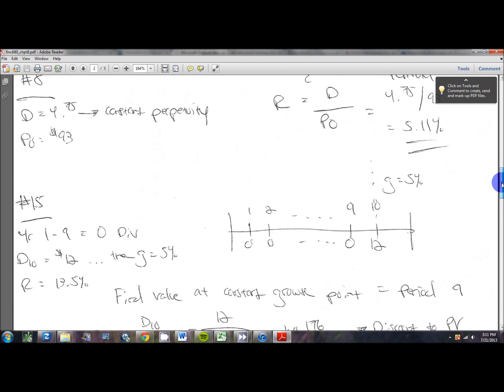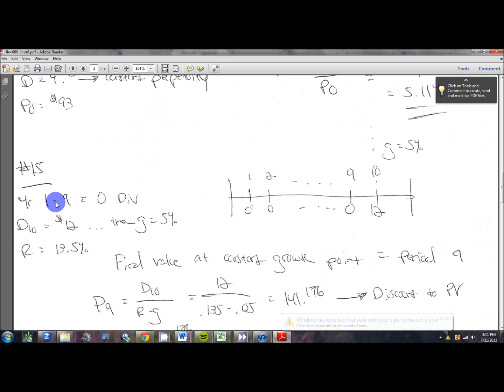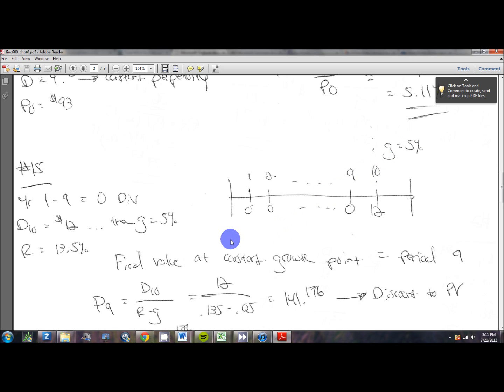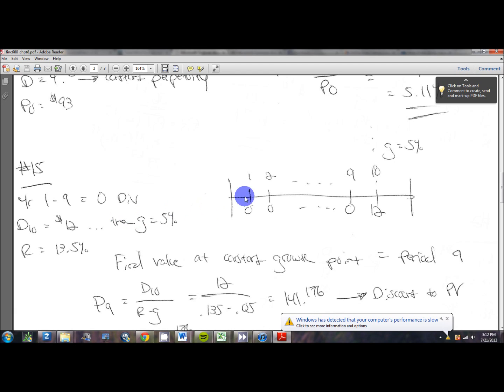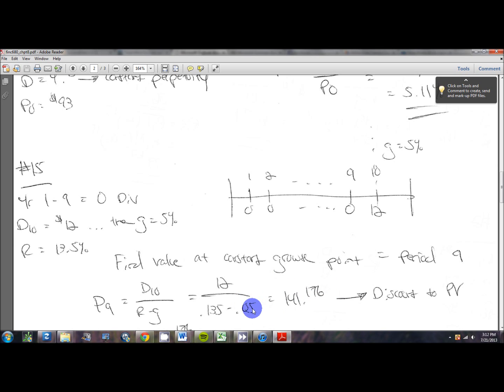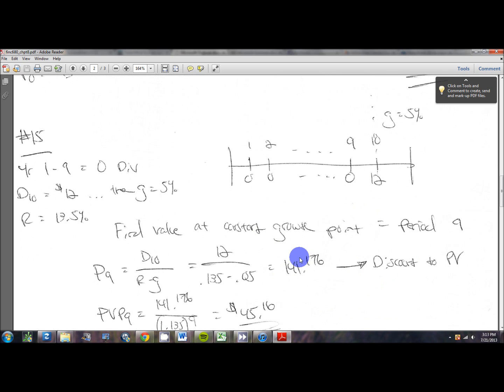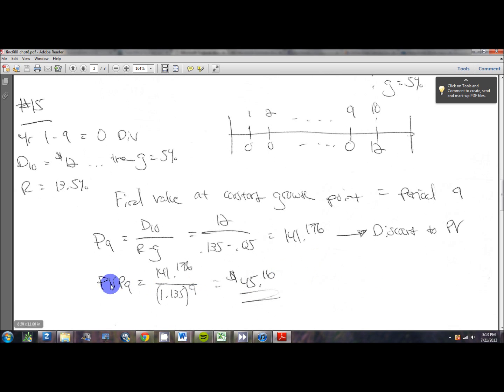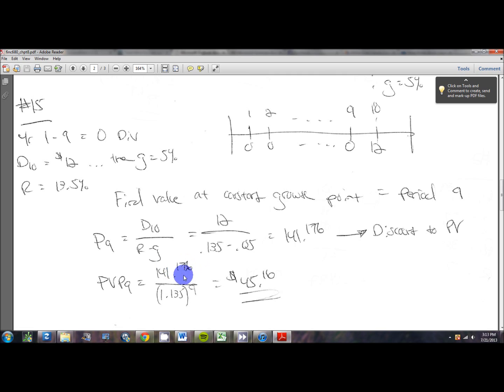FINC 680 - Chapter 8 - Problem #15